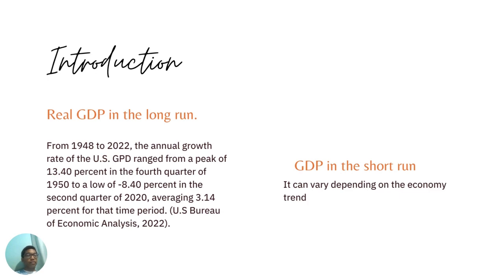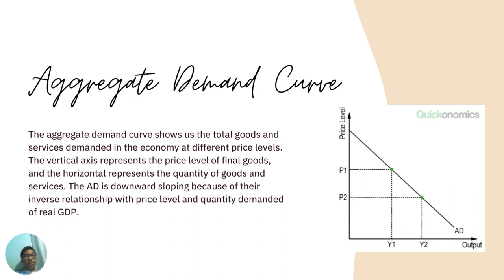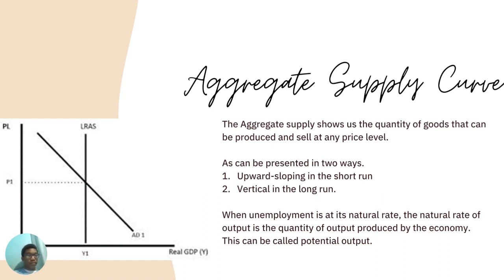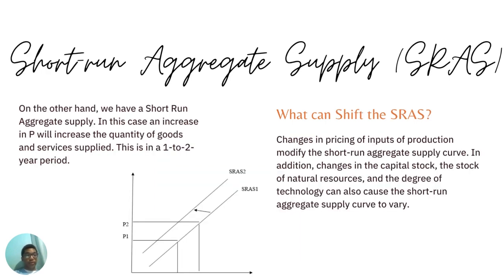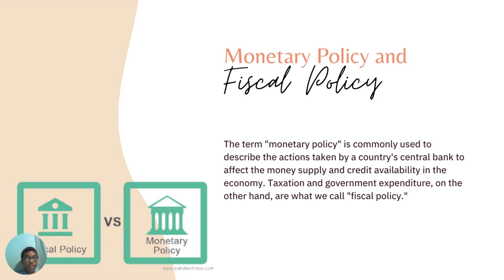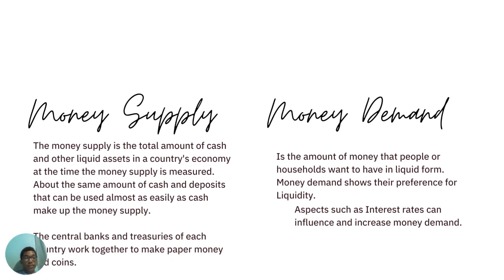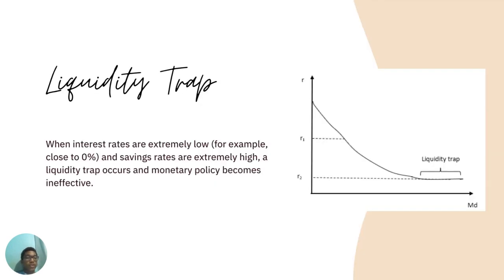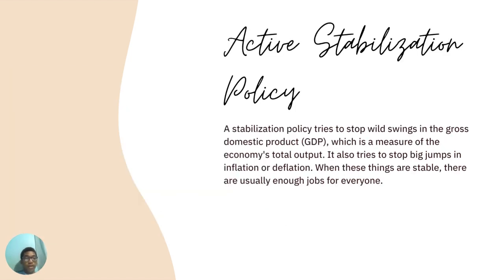Chapters 33 and 34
Jose Jimenez 22-0710